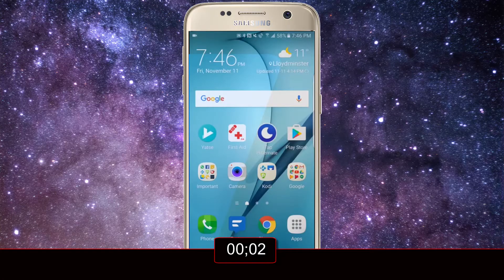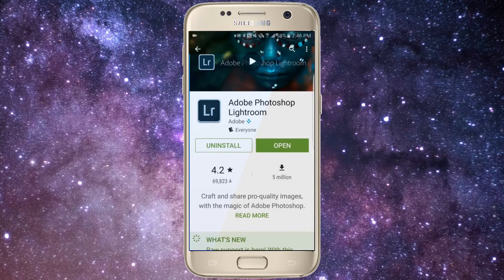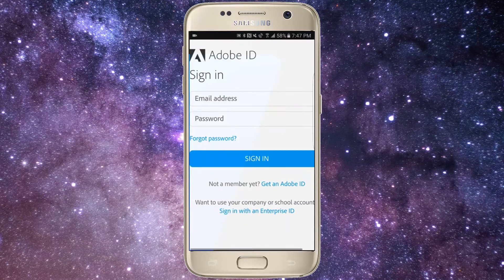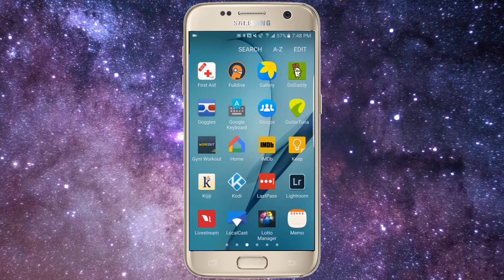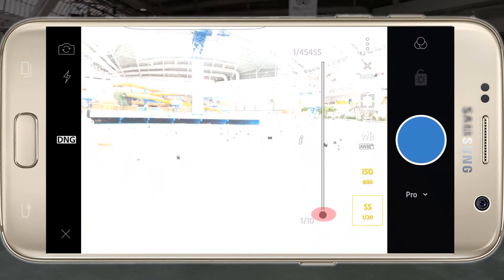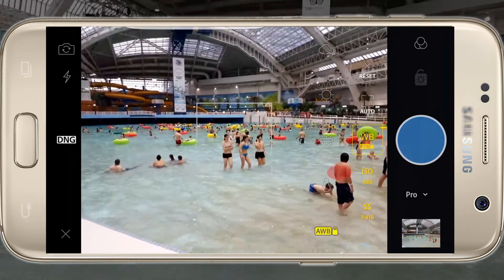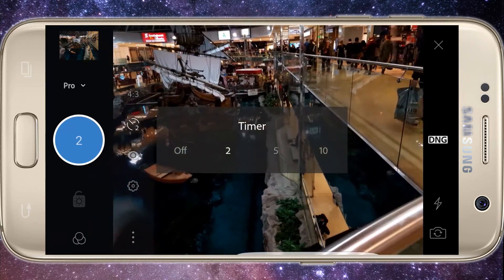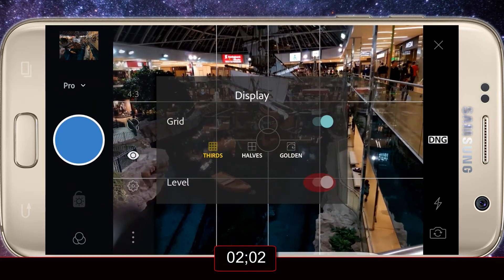Using the Lightroom Mobile Camera in 126 Seconds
This fast, fun, and informative video will show you how make use of the Lightroom Mobile camera recently added to the Lightroom mobile app.  If you have a smartphone with RAW capture capabilities, such as the iPhone 7 or Galaxy S7 Edge, you'll be able to harness the power of this amazing mobile tool, and utilize the camera in your phone in full manual mode.

I offer all of sub150's videos and practice files for free on my and Youtube.